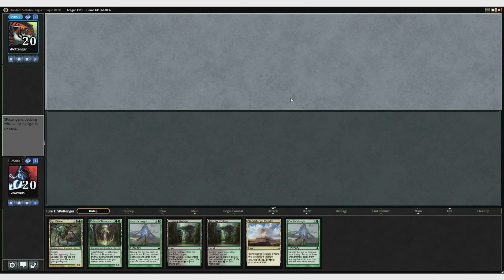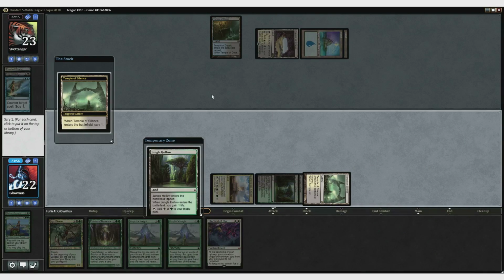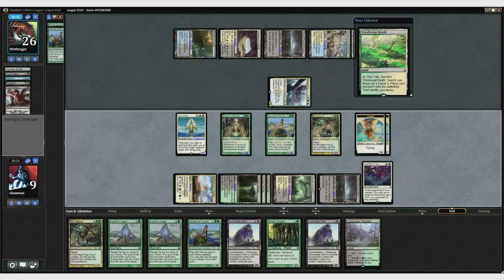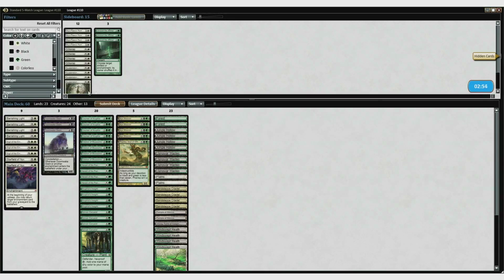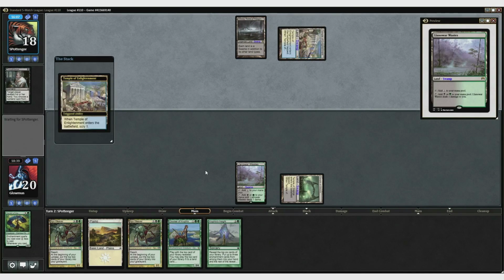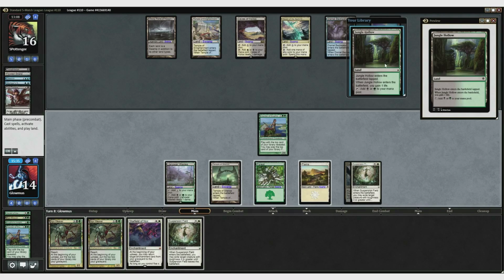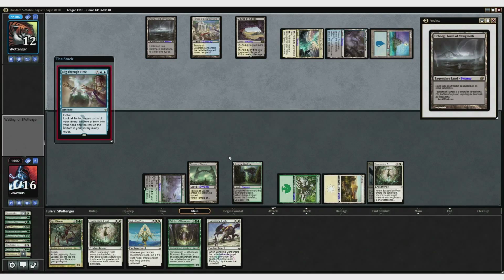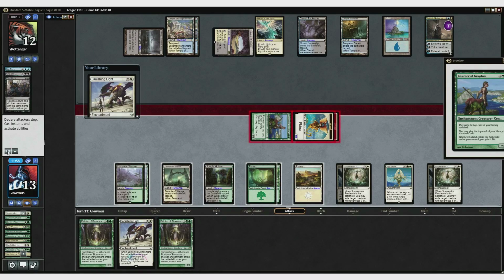Magic Online Leagues! Round 3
We're facing the third round in our first Magic Online leagues. Our opponent isn't playing mono-red this time!

I also play Magic Duels a bunch!